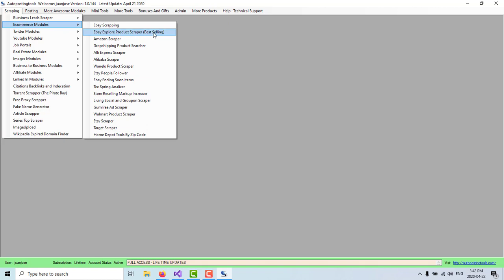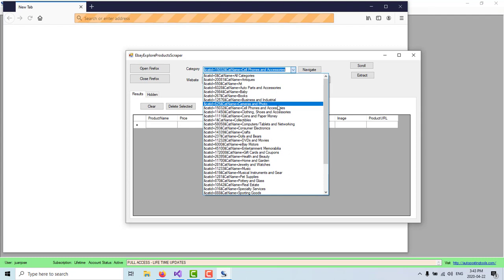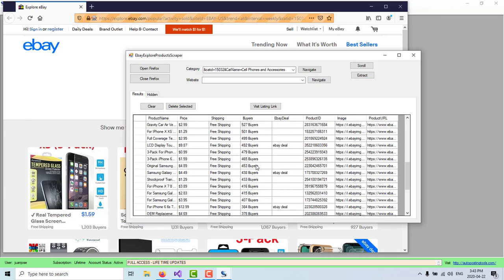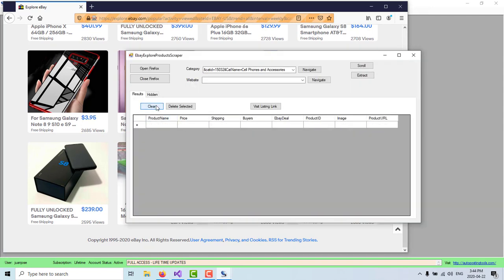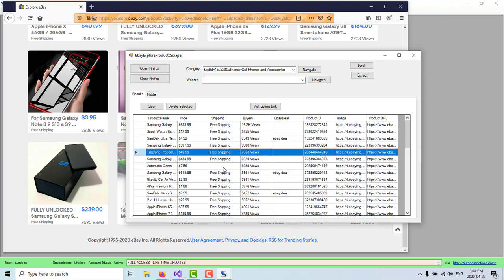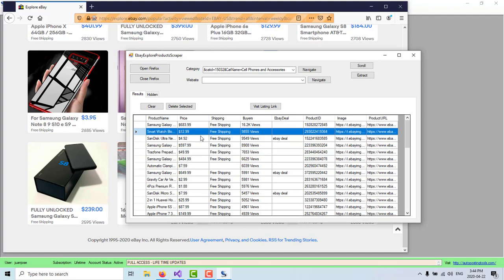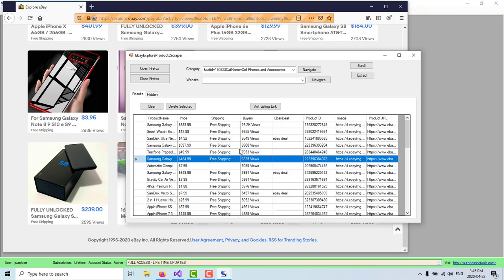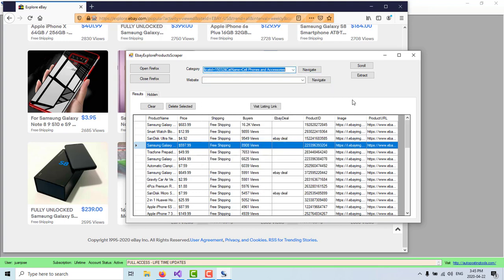How to Find Best Selling Products to Sell on eBay 2020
This software will find the best selling items for the ebay categories also the most viewed items for the categories. This is a software that will help you make more sales because you will be focusing on products with high demand. You can also do drop shipping using the products you find here.
180 Modules that will help you in your marketing

Titles:

EBAY: How To Sell On Ebay And Make THOUSANDS EACH MONTH!
Make EASY Money Selling Things From DOLLAR TREE! Anyone Can Do This.
How to Find High Profit Products to Sell on eBay
Shipping on eBay for Beginners 2020 ( Cheapest Method, Free Supplies, Tools )
15 Tips From Full Time eBay Sellers
My Best Advice To Start Selling on eBay
Easiest Way To Find Out Best Selling Products In Amazon
$1,000 in Sales! What Sold on eBay? 18 Items that Sell On Ebay for a Great Profit!

sell on ebay, sell on amazon, make money online, how to sell on ebay, how to sell on amazon, how to sell on fba, goodwill haul, retail arbitrage, thrifting, thrift school, thriftschool
Selling on Ebay and Amazon, entrepreneur, seth kniep, home business, passive income
     How to find best selling products on amazon    top selling products in amazon    how to sell on amazon    sell on amazon tutorial    sell on amazon india    best products to sell online    amazon india    tutorial video    tutorial of amazon    jungle scout    how to use junglescout    what is jungle scout    jungle scout product research    jungle scout india    amazon    selling    best    products    amazon fba    ecom tech ka tadka    etkt    sunil patel    ecomtechkatadka    sunil